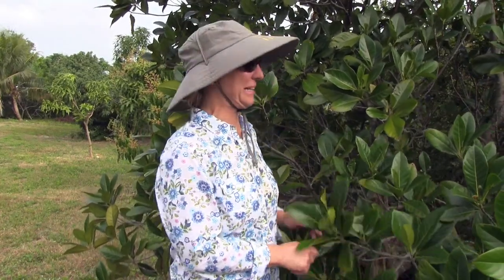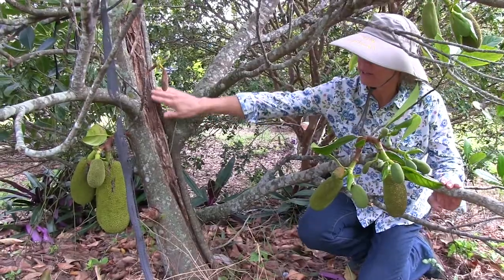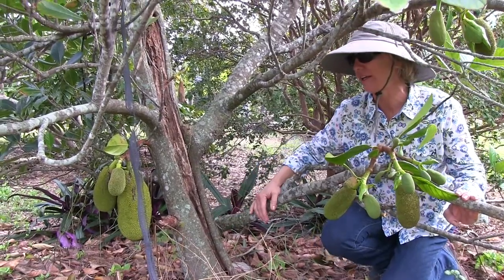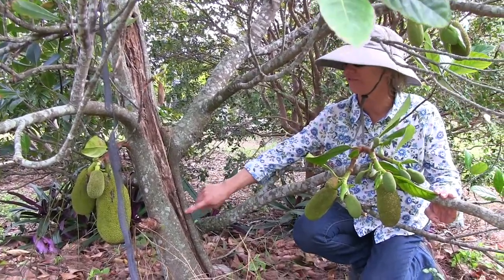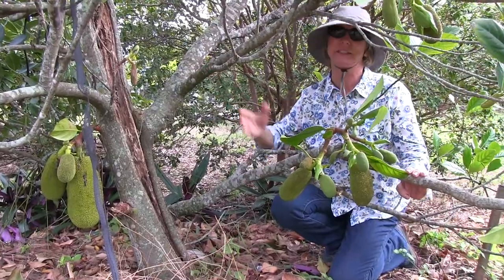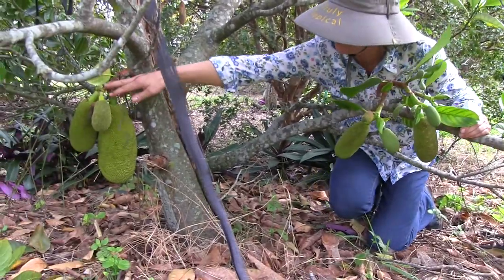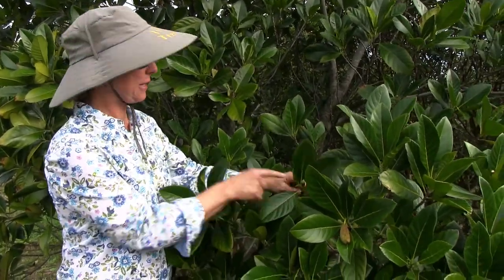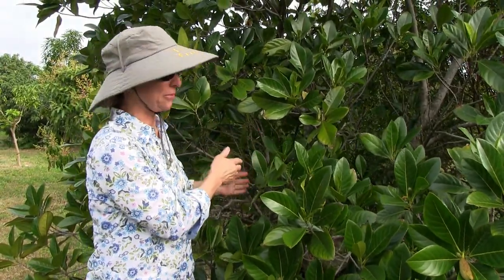Monday Minute- Jak Fruit Flowers and Baby Fruit!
In this Monday Minute, Chris looks at one of our Jak Fruit trees. Learn about the male and female flowers!